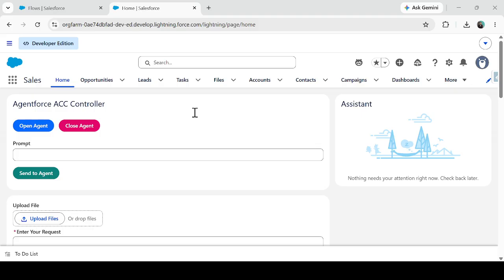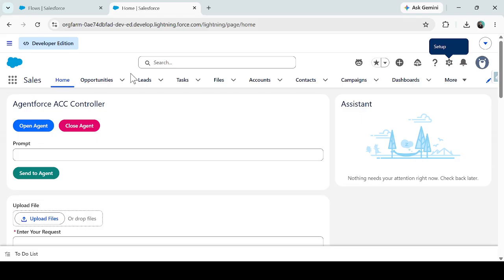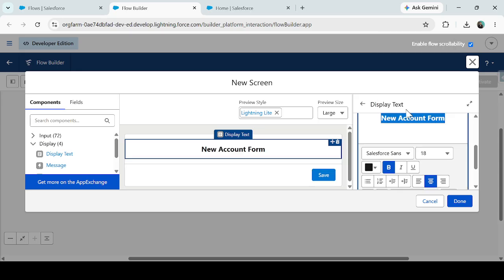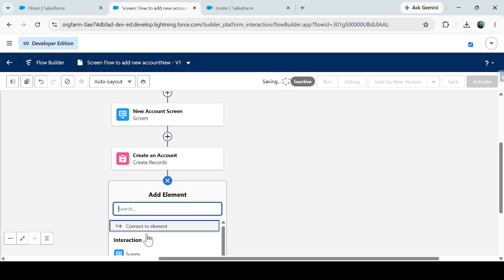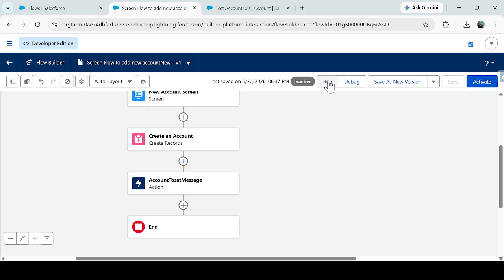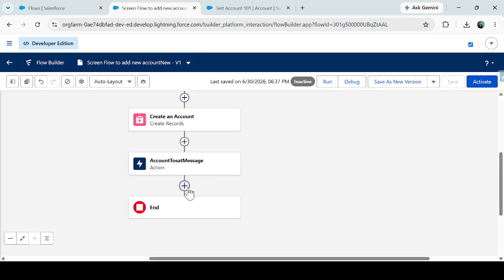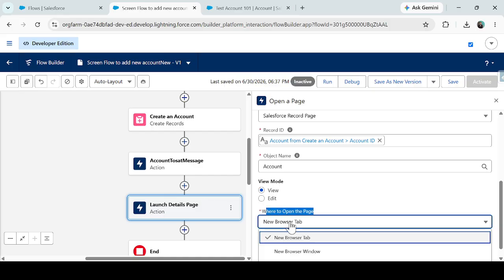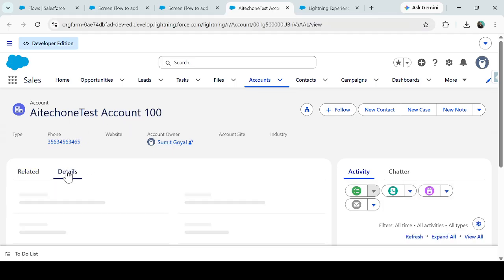Salesforce Flow New Features (Summer '26) | Open Record, URL & Show Toast Messages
In this video, you'll learn the latest Salesforce Flow enhancements introduced in the Summer '26 Release. We cover two powerful new Flow capabilities that improve user experience and make your Screen Flows more interactive.

✅ Show Toast Notifications in Salesforce Flow
✅ Display Success, Error, Warning, and Info messages
✅ Open Salesforce Records directly from Flow
✅ Navigate to List Views from Flow
✅ Open External Web Pages using Flow
✅ Real-world business use cases
✅ Live Demo in Salesforce

These features help admins and developers build professional, user-friendly Screen Flows with minimal configuration.

🔧 Alongside training, we provide:

Interview Preparation
Remote Support
Job Assistance
🔍 Explore Our Videos to: